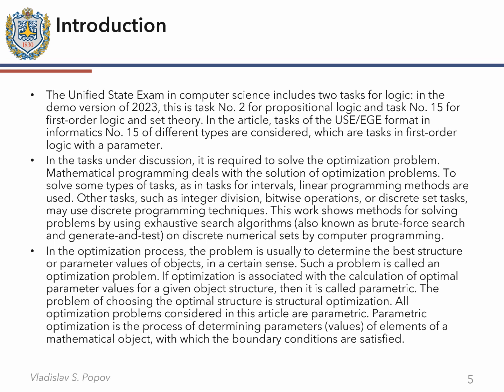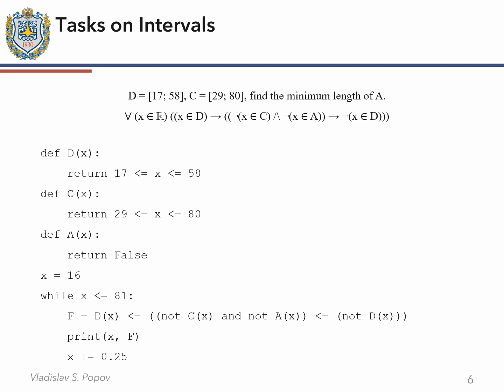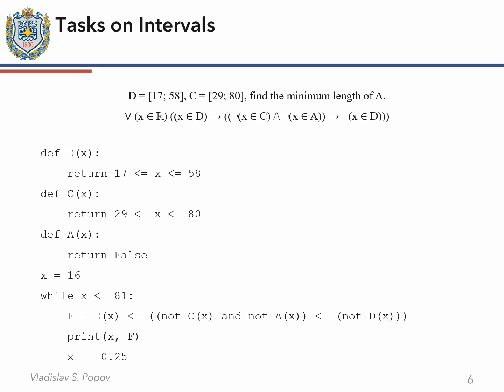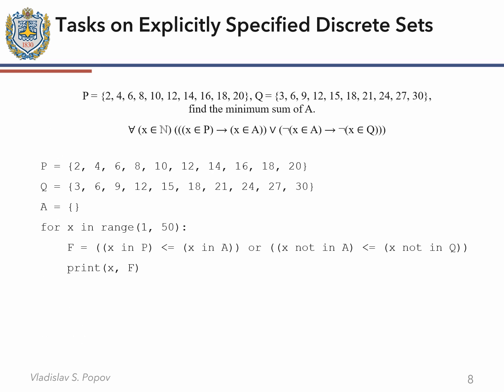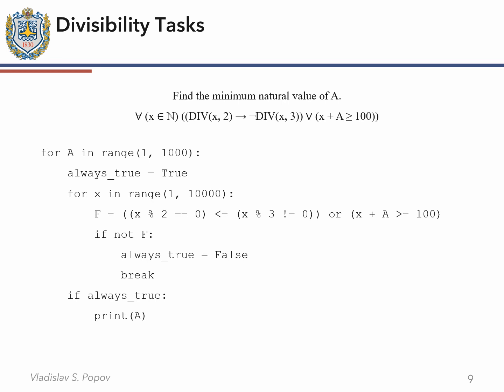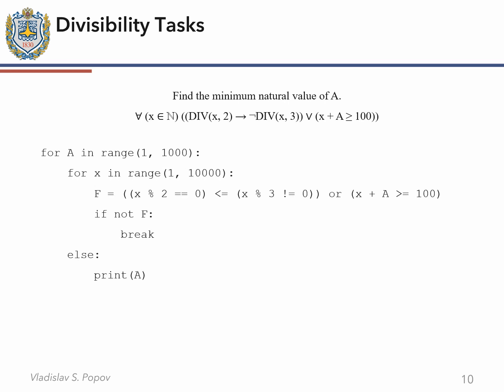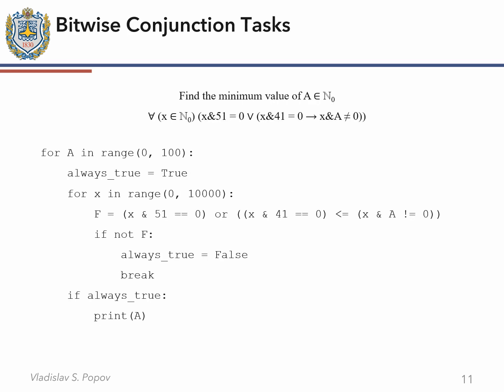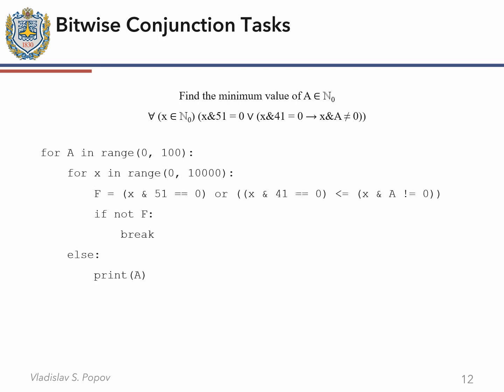First-Order Logical Equations with Parameter and Their Exhaustive Search Solutions / 5th REEPE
How to solve some first-order logical tasks with computer programs

Vladislav S. Popov